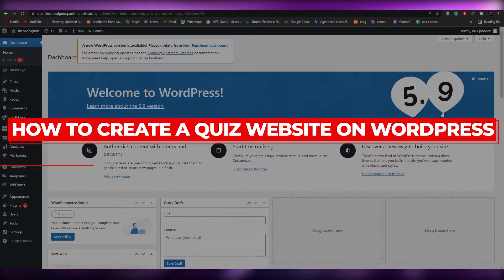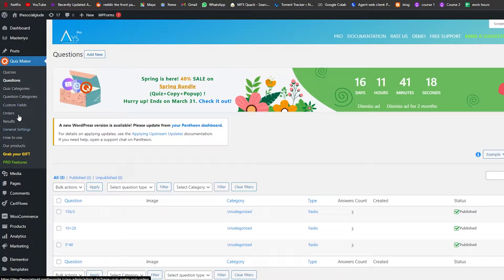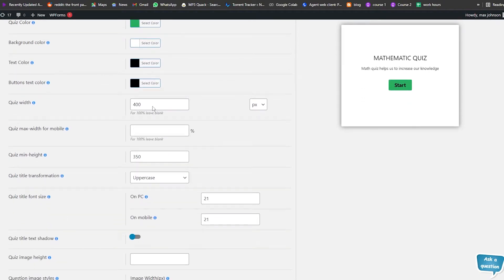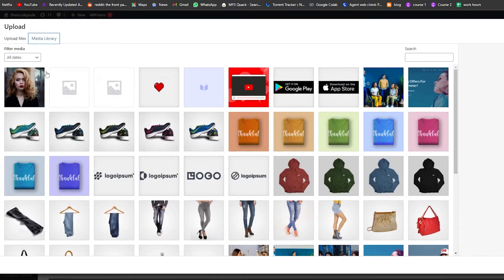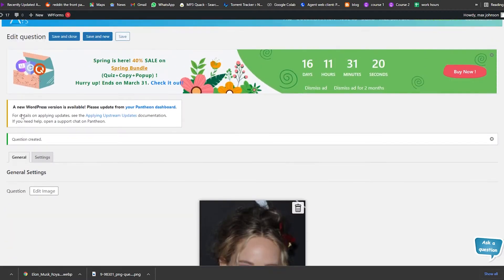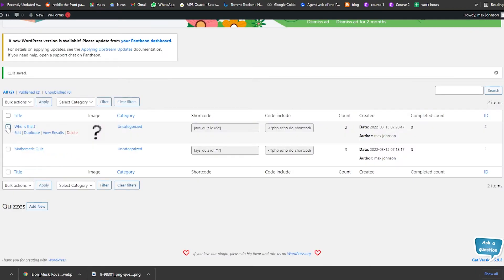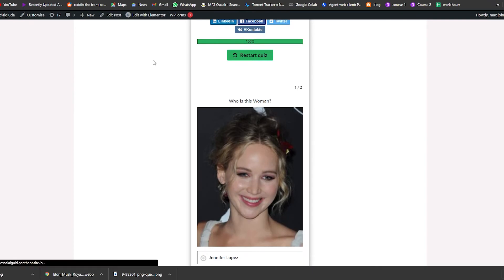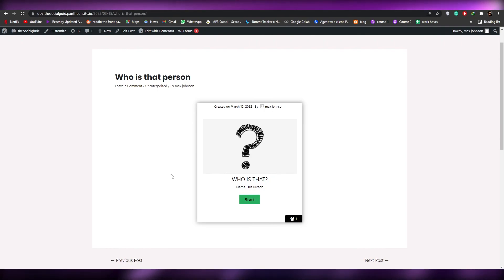How To Create A Quiz Website In WordPress | Easy Tutorial (2025)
How To Create A Quiz Website In WordPress (2025)

In this video I show you How To Create A Quiz Website In WordPress. It is super easy and anyone can do it in few minutes just by following these simple steps.